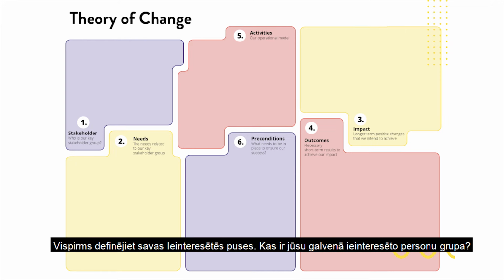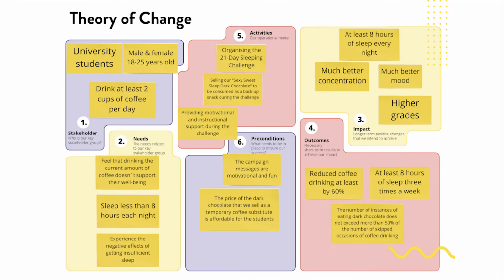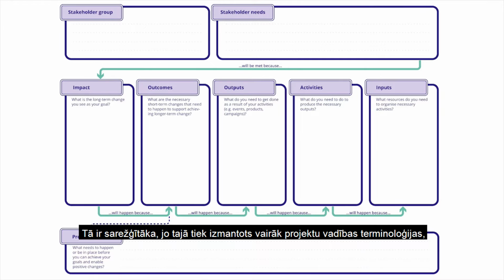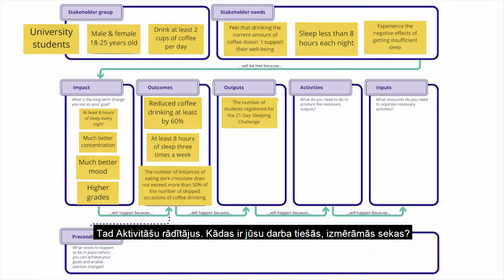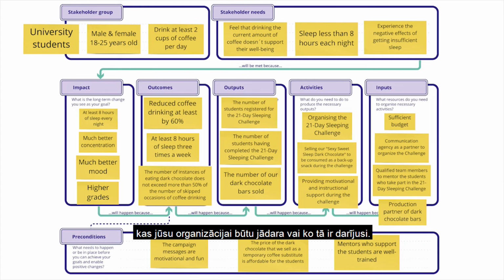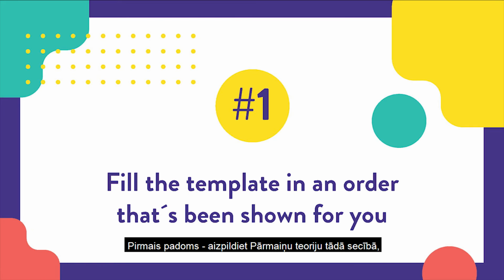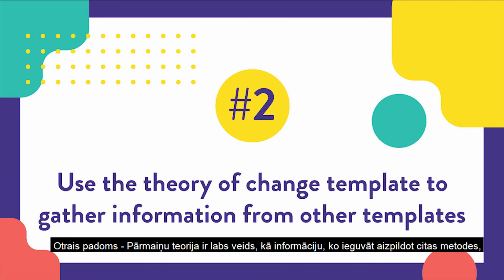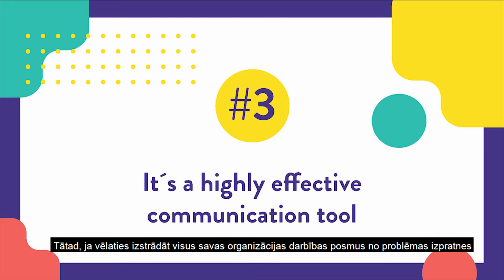5. metode: Pārmaiņu teorija | TOOL 5: Theory of change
Pārmaiņu teorija palīdzēs plānot un aprakstīt jūsu organizācijas darbību, sākot ar ieinteresēto pušu vajadzību/problēmu apzināšanu līdz pat organizācijas aktivitāšu pozitīvās ietekmes novērtēšanai.

*Rokasgrāmata tika radīta projekta “BALTIC: YOUTH: IMPACT” ietvaros ar Eiropas Komisijas Erasmus+ Jaunatne darbībā finansējumu.
A theory of change helps you plan and communicate your journey from describing the societal need / problem to achieving success with the help of your activities.

*The toolbox has been created as a part of the project “BALTIC: YOUTH: IMPACT” that has been co-funded by the Erasmus+ Programme of the European Union.